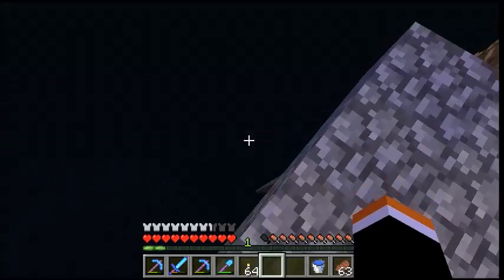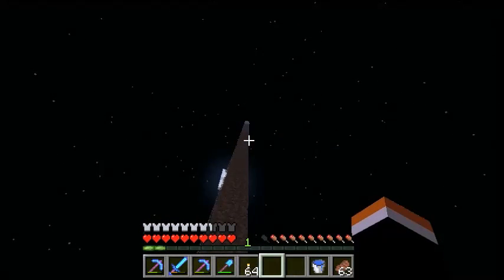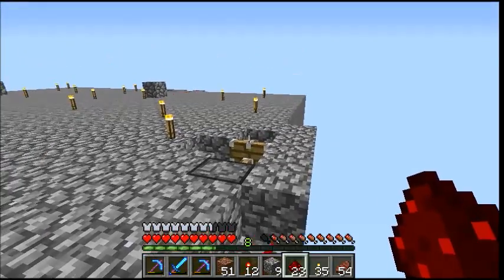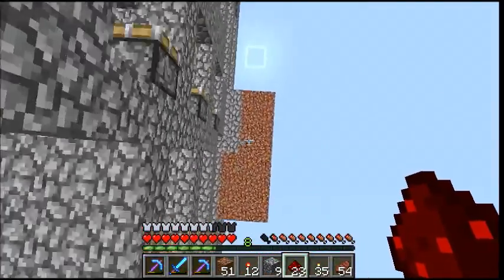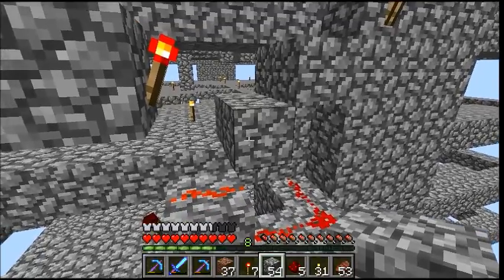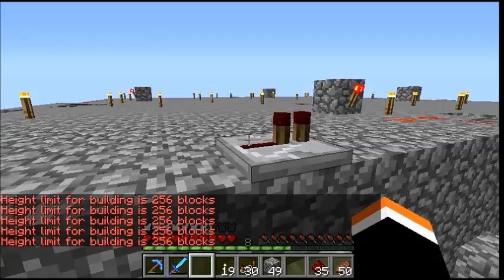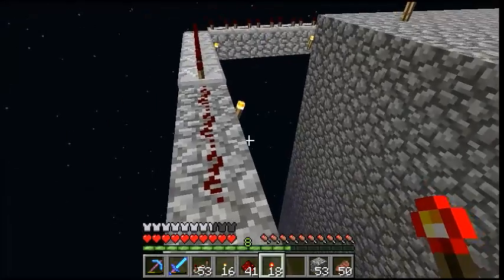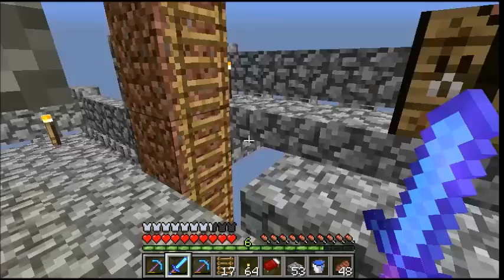The Saga of RedMcNed: #21 Secret Sky Base Mob Farm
A Minecraft 1.8.8 vanilla survival let's play series.  In this episode, a mob farm is constructed for XP and drops (start 7:28 ) ( red stone 12:20 ) and I show you how I keep secret structures off my maps ( 2:34 ).  Also proof that render distance must be at least 10 chunks for sky mob spawners to work in 1.8 ( 24:40 ).

special thanks to TheMasterCaver for the mob farm post that fixed my farm.

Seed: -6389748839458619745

Intro: noteblock version of Metroid (NES) "Game Start" using Noteblock Studio

The Saga of RedMcNed is a Minecraft survival let's-play with one rule:   Everything built must be given context (a purpose/reason for existing as it does).
Main goals:
1.)  I love the idea of finding something bigger than myself that I can be immersed in and explore.  I want to make a world like that in Minecraft, and I think that context rule will help a lot.
2.)  To demonstrate how the context rule can help keep Minecraft interesting.  If you like building, start off excited in a new world, but find yourself losing interest in a month or so despite all that, I'd recommend giving it a try.

Editing software/hardware I use:

Turtle Beach Ear Force PX22 headset (record audio, listen to game sounds) (It records directly to the video, but sometimes it glitches out if my computer can't handle what's happening and needs to freeze.  I bet there's a way to record separately, but it wouldn't help me, unless I had another computer to use).

X-split Gamecaster (record video) (it's free and doesn't leave a watermark at 480p, which is the most I can record at, so that works for me.  It can also record audio with video, but I don't need that for my setup)

Audacity (edit audio) (Very good audio editing free-ware.  I use it to layer and synchronize multiple audio tracks, aka make sound collages, when needed)

Windows Movie Maker (edit and combine video and audio) (also free for Microsoft users)

My computer (can barely make these videos so I wont talk about its specs.  Suffice it to say I'm looking to upgrade it)

Mouse: Logitech G500s (I think I can stop listing what I use now.  This is my favorite mouse I've ever used though)